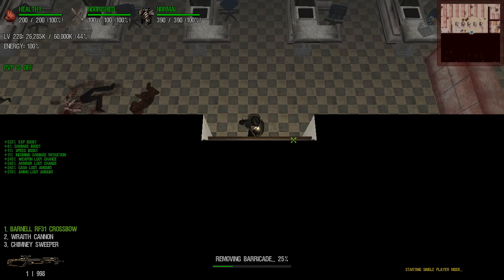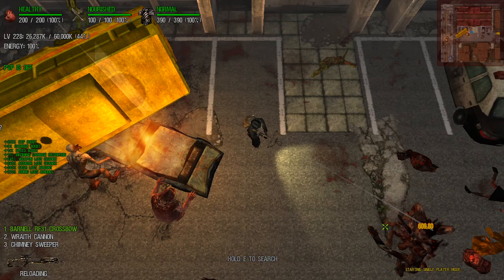Dead Frontier - Let's talk about the Barnell RF31 Crossbow [Potential giveaway]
Please Read Here:

So in this video I was rambling a little I do apologies as well as the issues with the game freezing.  But in this video I'm currently talking about the addition of this weapon, a short comparison, where it leaves some weapons in the game and how it will affect these weapons.      For the giveaway, I'm looking to hit 1k subs, long shot but would be amazing to hit it and give back to the DF community.

Humble Bundle - Want a lot of games for a fraction of the price? Or want an assortment of games a month for a fraction of the price? Check Humble's monthly choice program!